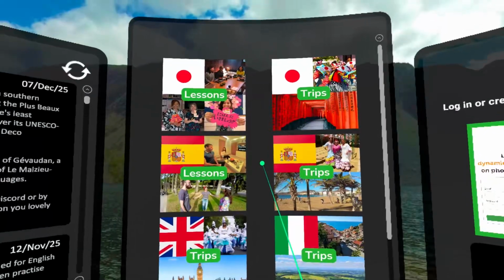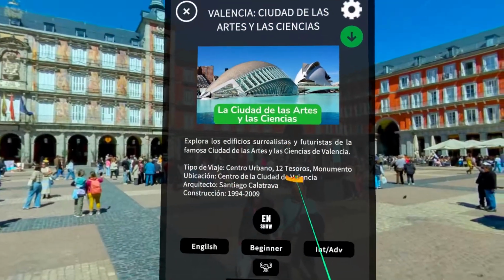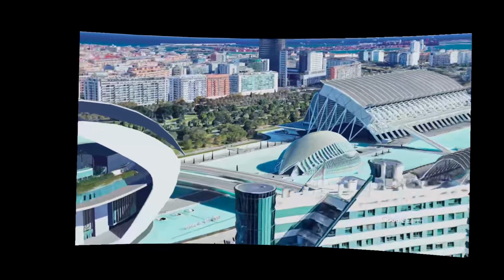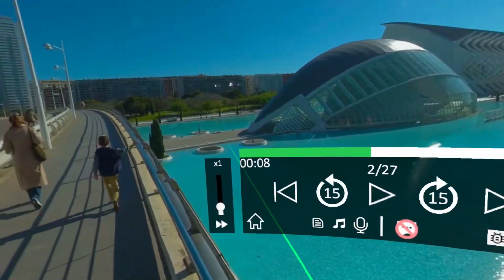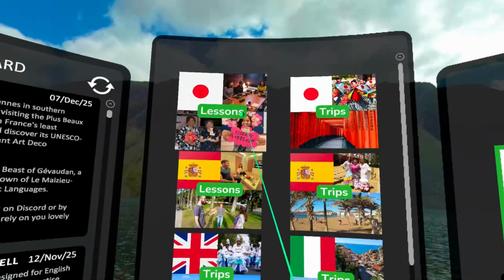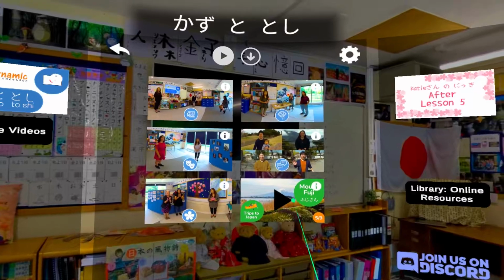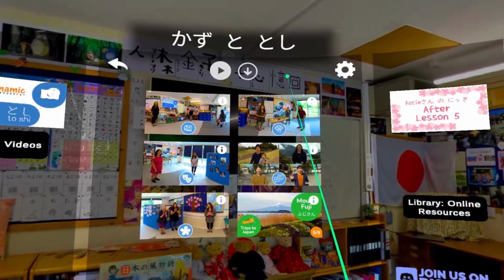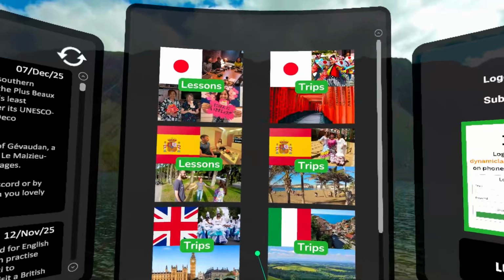Dynamic Languages VR App Tutorial | Language and Culture Exploration in VR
Travel the world and learn languages without leaving home, with the Dynamic Languages app, on a Meta Quest VR headset or in your web browser.

Dynamic Languages completely immerses you in a VR environment in long-form 360 3D live-action video.

On-demand flexible lessons, conversations, and guided culture trips are available to demo for FREE on the Meta App Store.

Eye contact, body language, and facial expressions create memorable encounters.

Have fun in beginner lessons with songs, games, and roleplays.

Enjoy conversations with native speakers. Use speech recognition to improve your pronunciation and progress through the interactions.

Travel to beautiful locations that will inspire your next adventure or remind you of great memories.